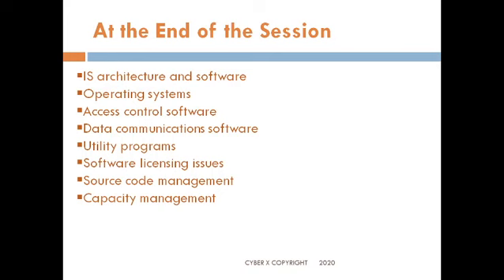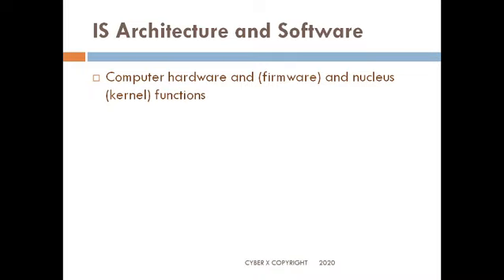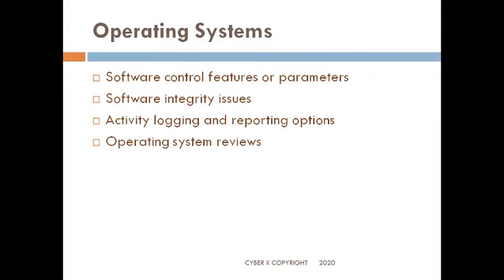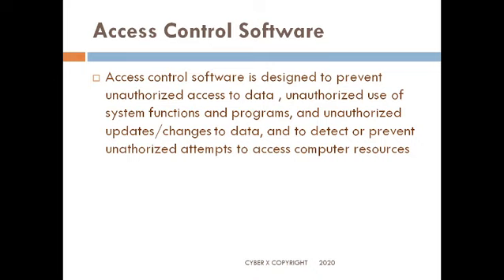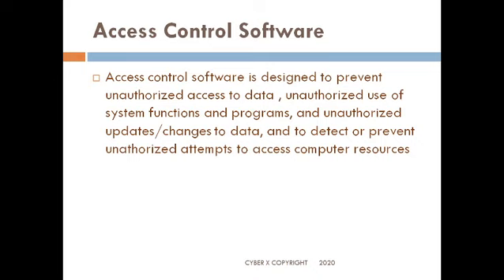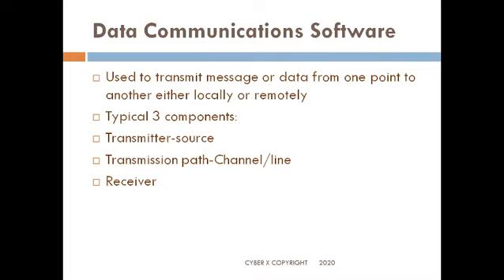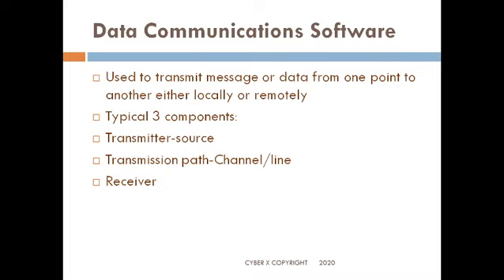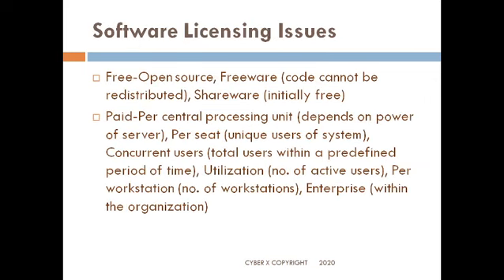CISA: DOMAIN 4 PART A PART 7 SYSTEMS PERFORMANCE MANAGEMENT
After completing this presentation you will be conversant with:

Systems Performance Management